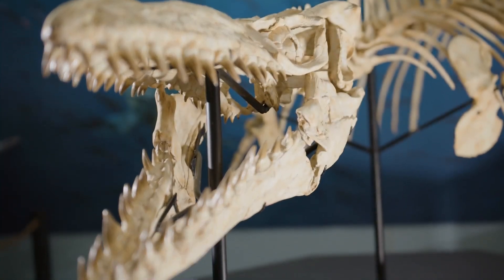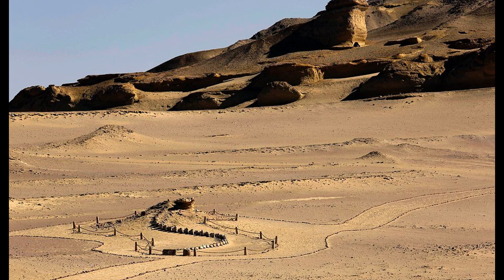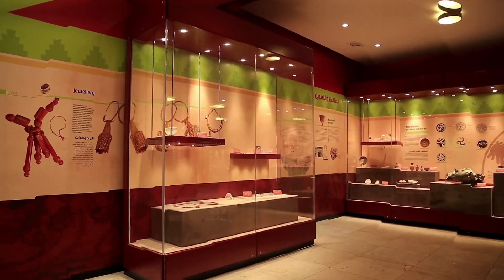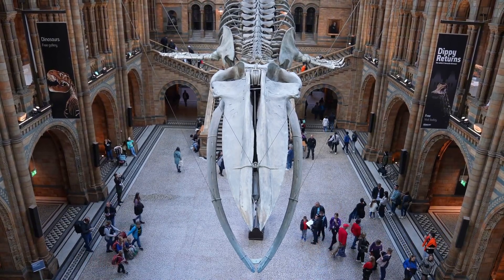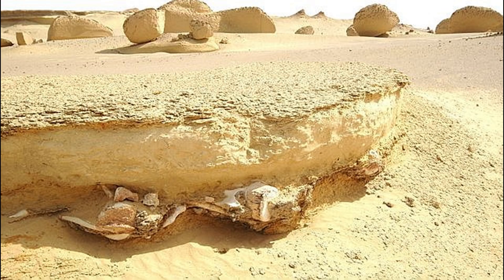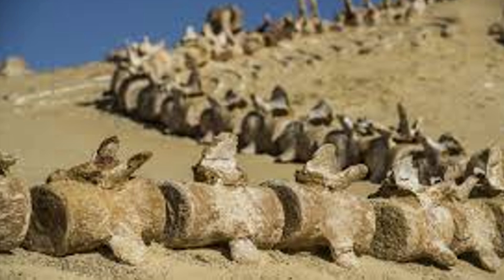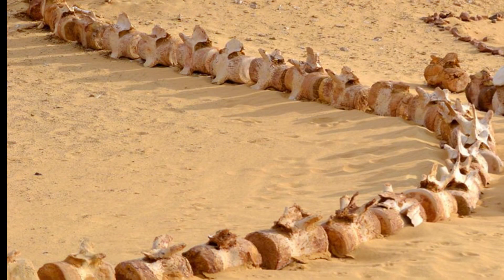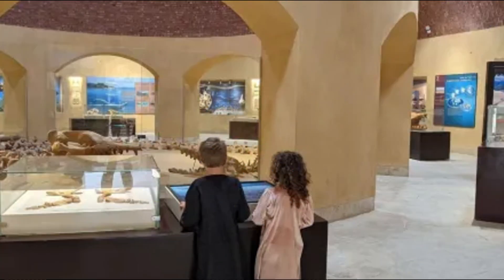37-Million-Year-Old ‘Walking Whale’ Fossil Unearthed in Desert — What They Found Is Shocking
In Egypt’s Wadi El-Hitan, scientists uncovered 37-million-year-old fossils of "walking whales," ancient marine mammals with leg-like limbs that mark a crucial stage in whale evolution. Among the discoveries is the largest intact Basilosaurus isis skeleton, over 65 feet long. This UNESCO World Heritage site, once a vast ocean, now houses the Fossils and Climate Change Museum, blending with the desert landscape and protecting these relics. The findings provide invaluable insights into the transition from land mammals to aquatic giants, highlighting the impact of environmental shifts. The museum aims to revive tourism while promoting science and conservation.